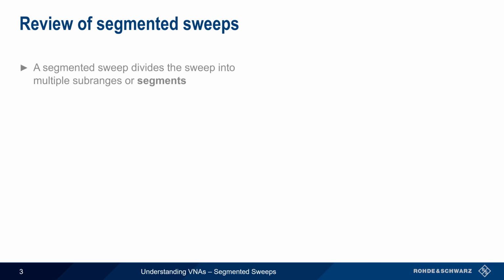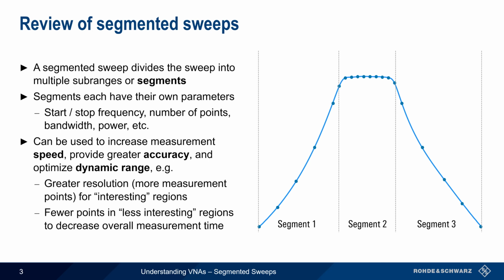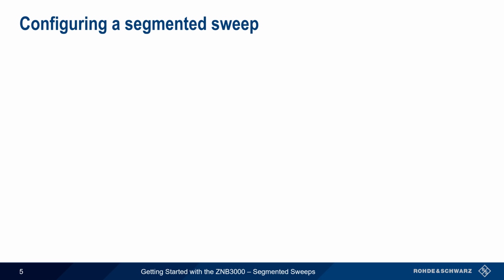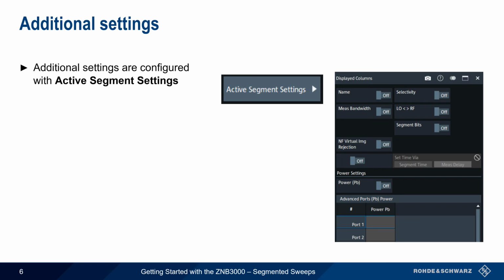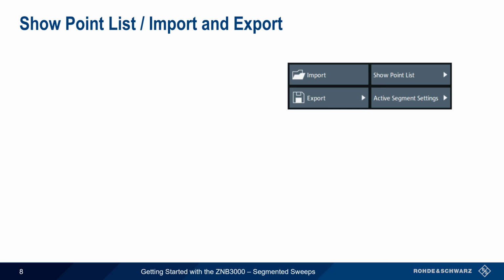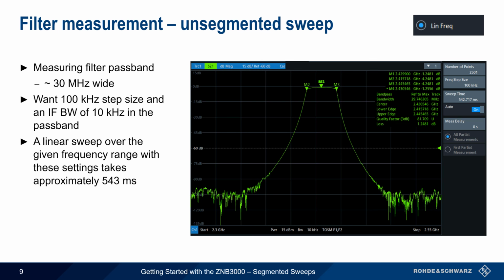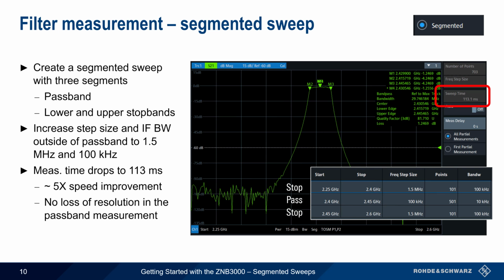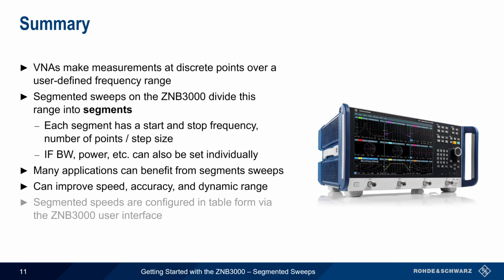Getting Started with the ZNB3000 - Segmented Sweeps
Segmented sweeps break a frequency sweep into subranges, each of which can have its own independent measurements parameters.  This provides substantial advantages in many measurement applications. This video shows how to configure and use segmented sweeps on Rohde & Schwarz ZNB3000 series vector network analyzers.

Timeline:
00:00 Introduction
00:17 Suggested viewing
00:40 Review of segmented sweeps
01:35 Segmented sweeps on the ZNB3000
02:16 Configuring a segmented sweep
02:55 Additional settings
03:28 Example: enabling additional settings
03:46 Show Point List / Import and Export
04:08 Filter measurement – unsegmented sweep
04:44 Filter measurement – segmented sweep
05:28 Summary